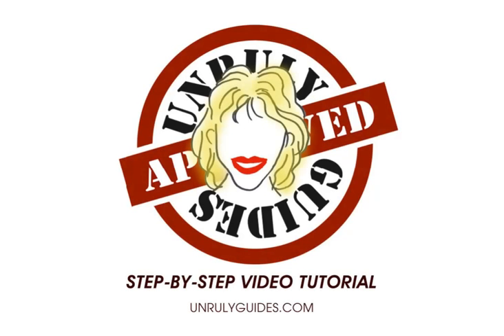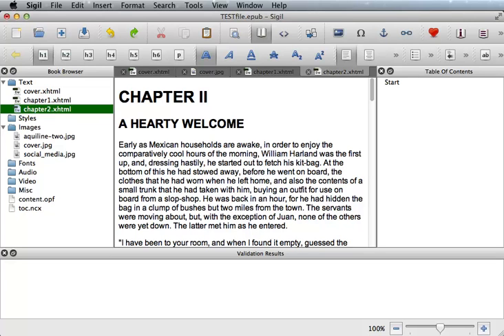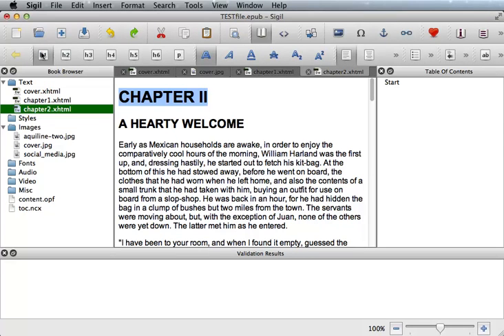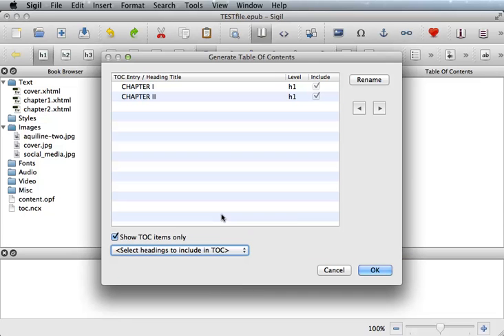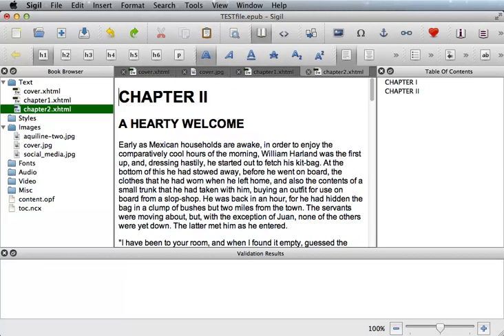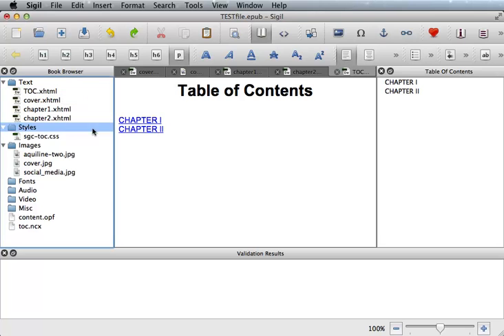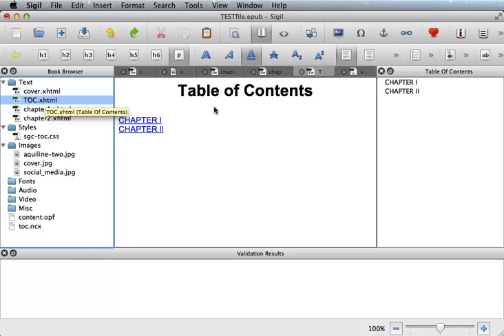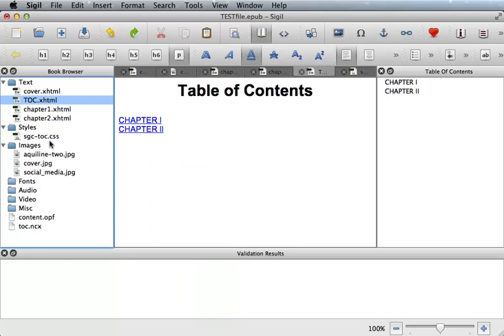Sigil 7.2 Video 6: Creating the TOC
How to Create an ebook table of contents using Sigil 7.2 epub editor. (2013) Logical toc.NCX file and the Linkable Table of contents page for Kindle / Mobi ebooks